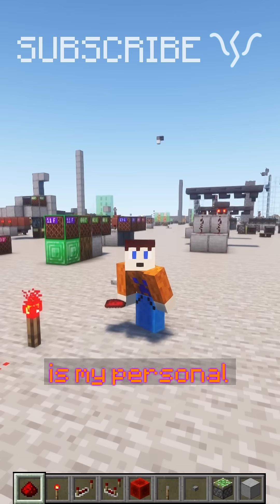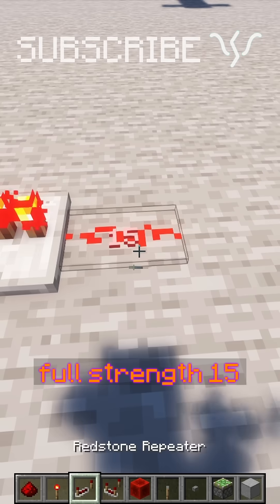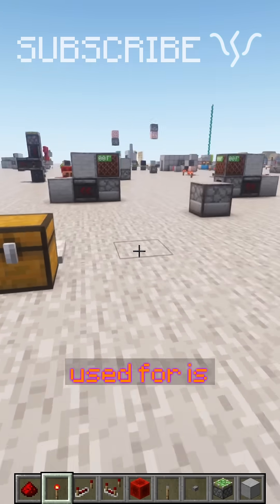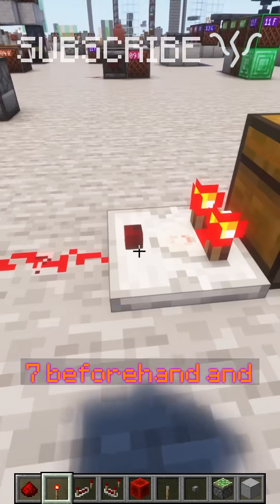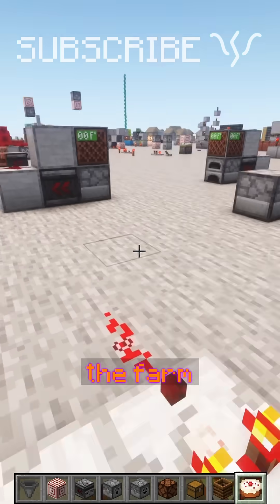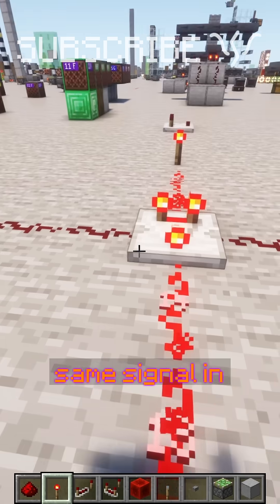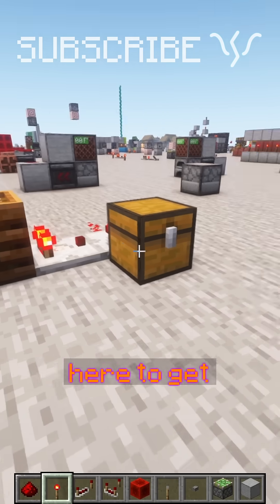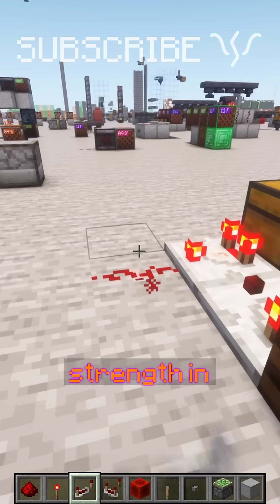I WILL TEACH YOU HOW COMPARATORS WORK! ALL OF YOU!!! | Redstone with PsiVolt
@PsiVolt COMPARATORS COMPARE! SUBTRACTORS SUBTRACT! This is how comparators and how to use comparators! All sorts of simple redstone builds and other redstone tutorials!